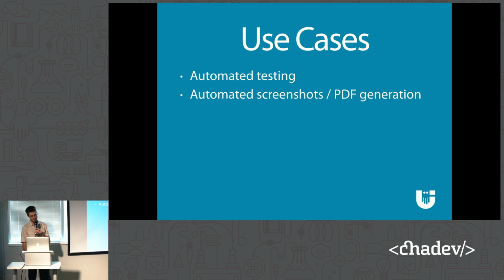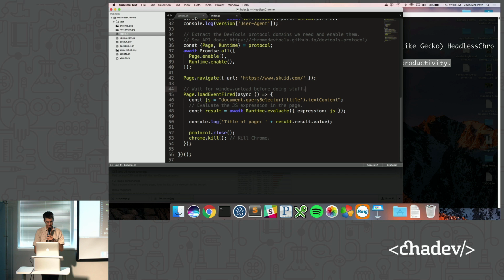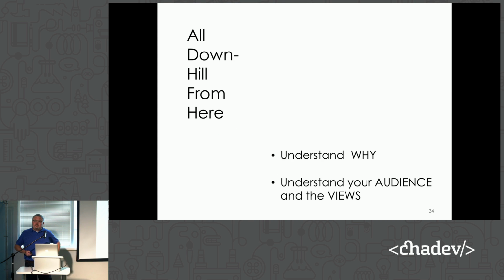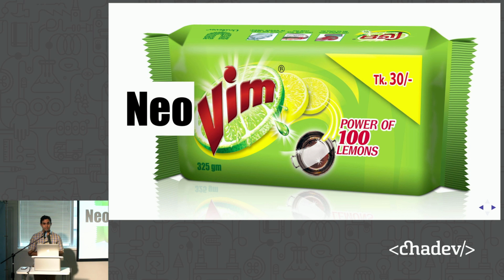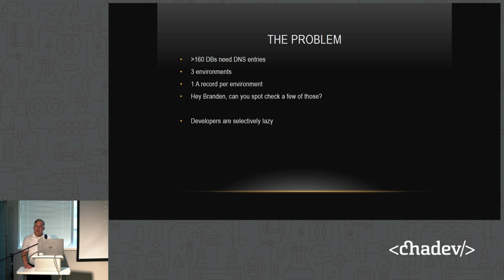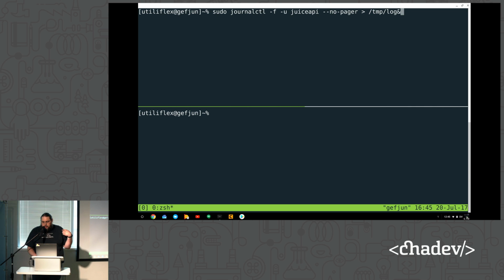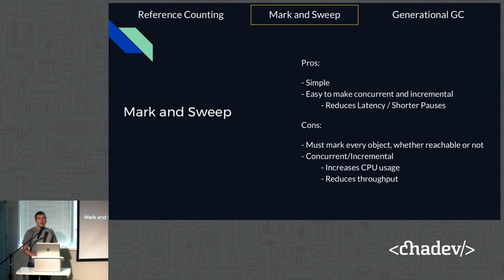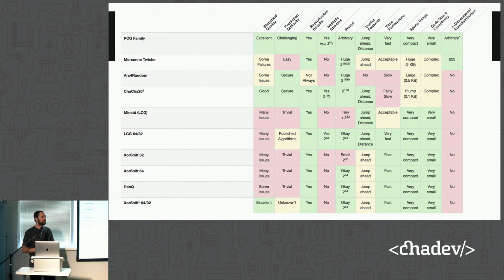Lightning Talks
5 minutes, you, a projector, a few slides, and a crowd of Chadevs. It's lightning talk time again.

Come see as many as 9 different talks in our ever popular lightning talk series. Talk topics and speakers TBA. Message us here on Meetup if you want to give one.

Lineup

• Headless Chrome - Zach McElrath
• An Intro to Free Architecture Modeling Tools - Ron Parker
• Modern Vim Tools - Camilo Payan
• about the time F-sharp type providers saved me from a fate worse than death - Brandon Schwartz
• Level up your log watching beyond tail -f - Adam Jimerson
• Rust or Garbage Collection - Josh Leverette
• PCG a newer random number generator algorithm - Wil Wade